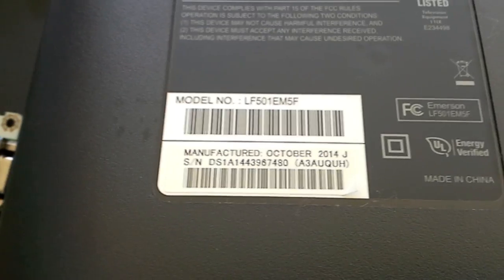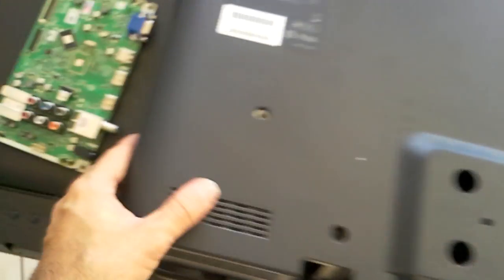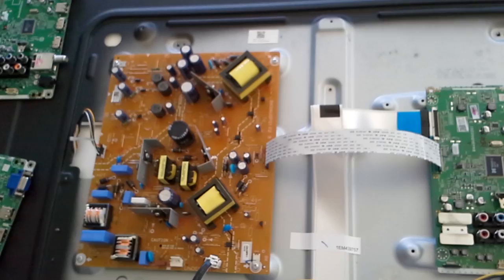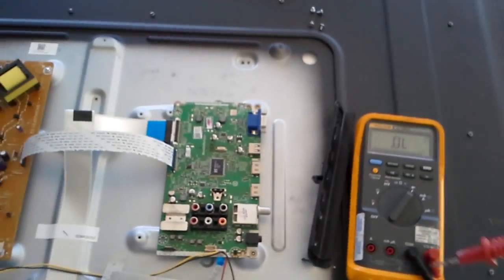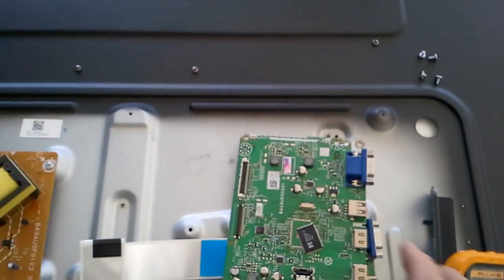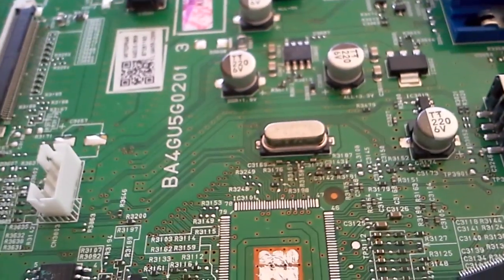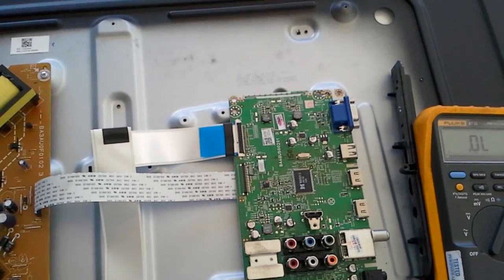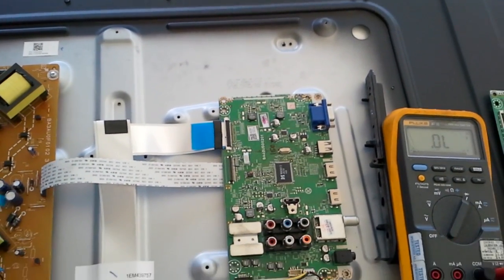Emerson LF501EM5F dead or power cycling - how to repair